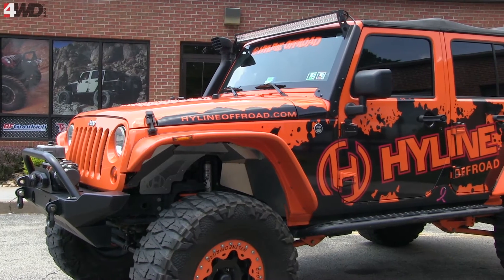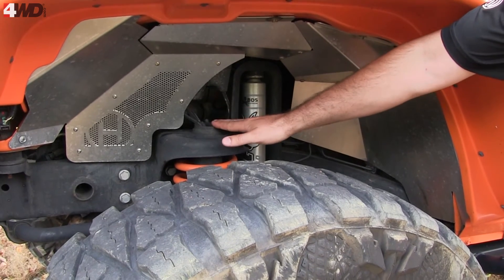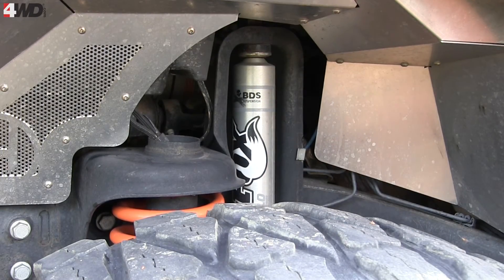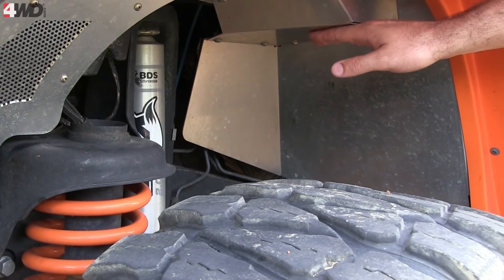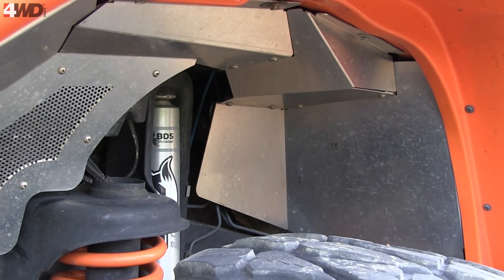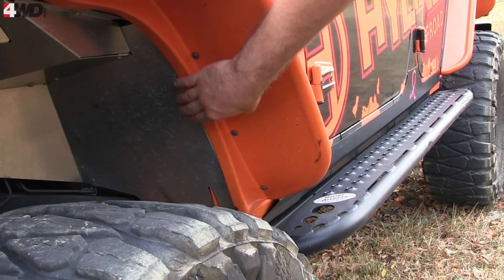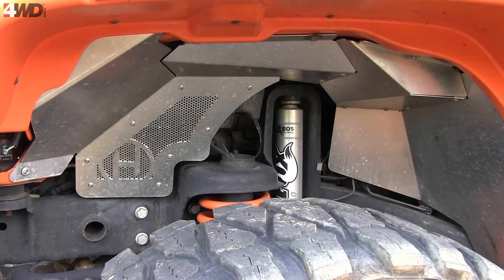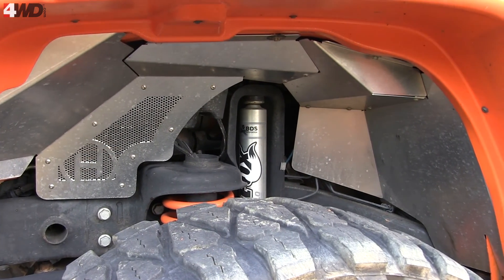New Product Release: Hyline Offroad Inner Fender Liners for the JK Wrangler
ABOUT 4WD:
4Wheel Drive Hardware (4WD) is the leading mail order and Internet distributor of Jeep parts and accessories. As a division of Transamerican Auto Parts, 4WD is headquartered in Columbiana, Ohio.